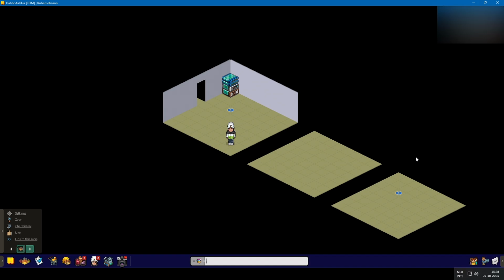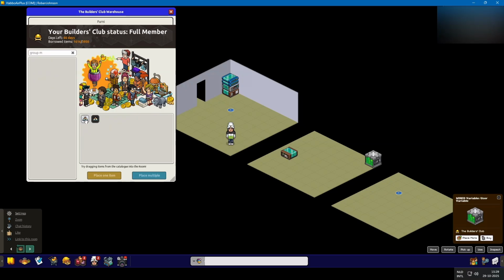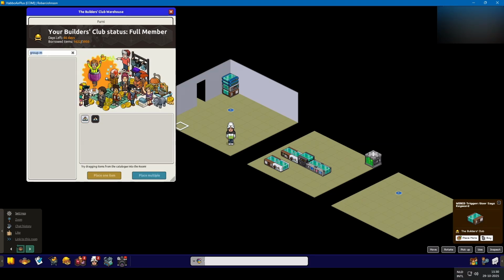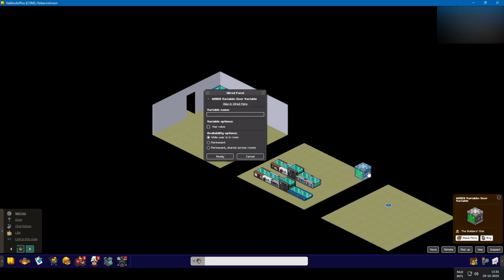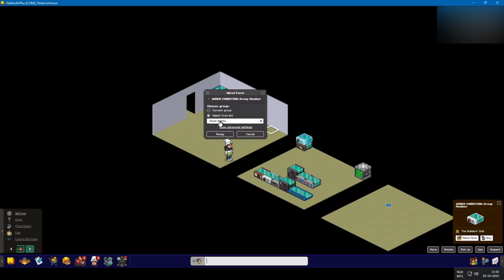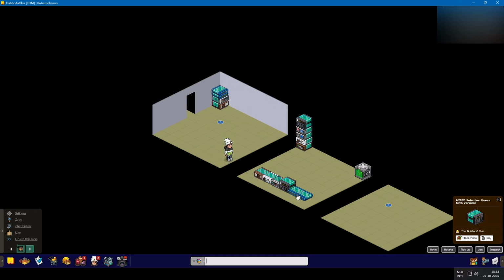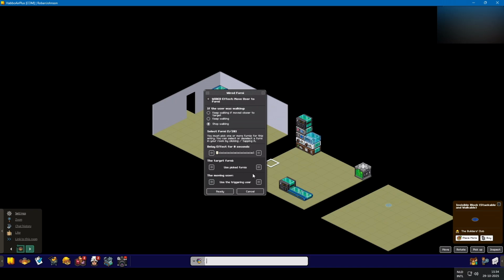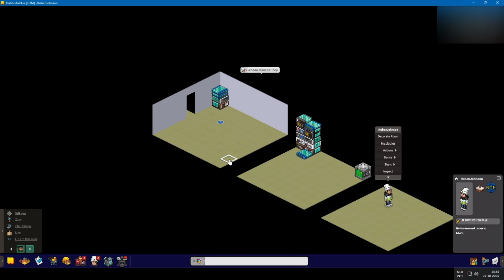Roban WIRED - Tutorial - click bop stack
In this video I explain the traditional basics of a bop stack by clicking a user. You can easily extend this to a lot more functionality as well.